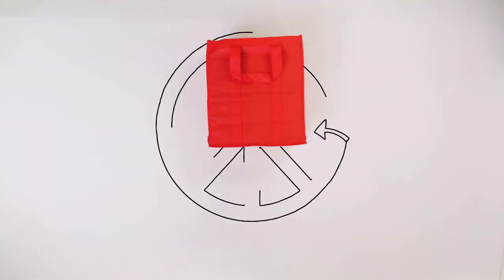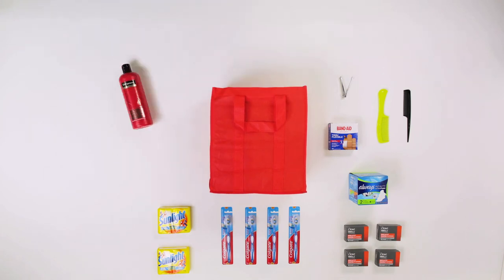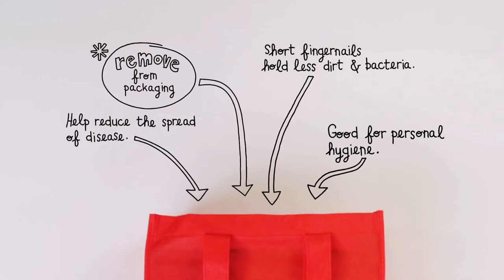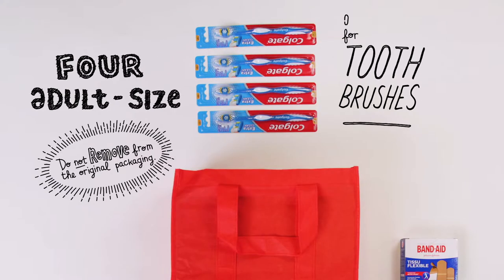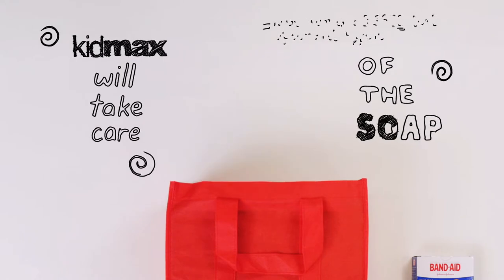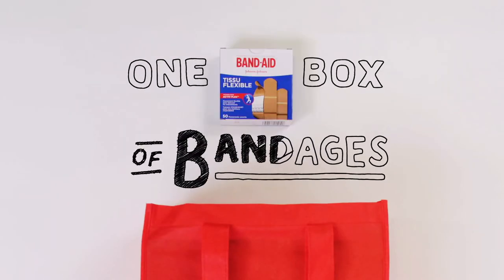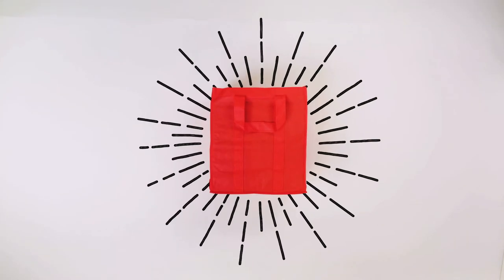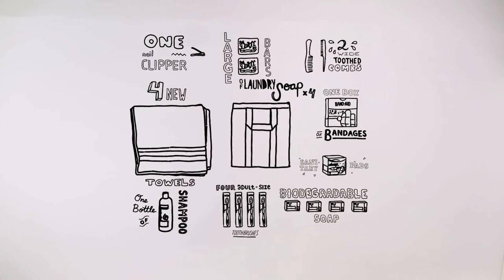How to Make a Relief Kit | Peacemakers 2020